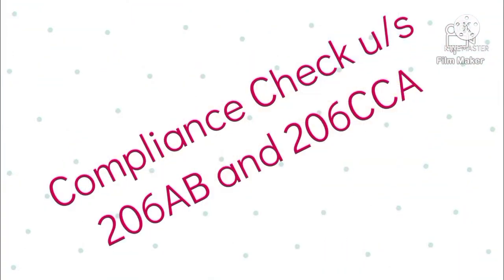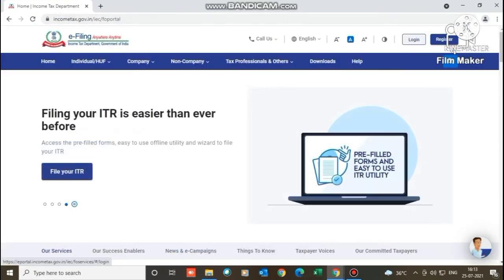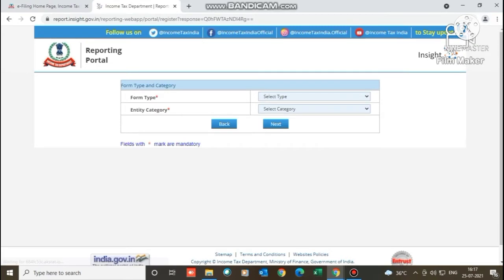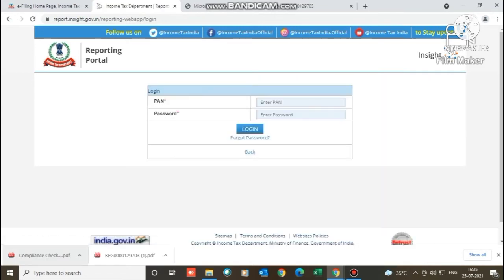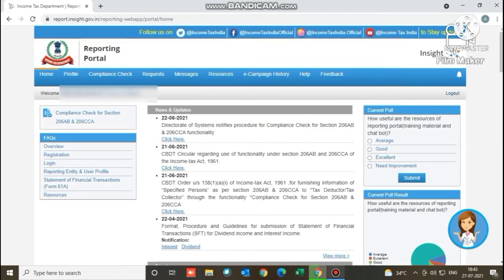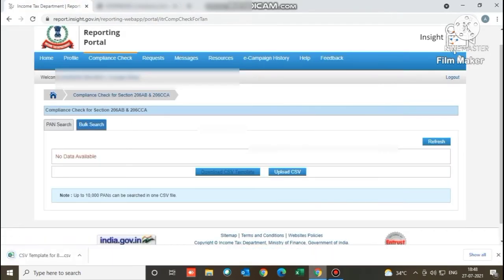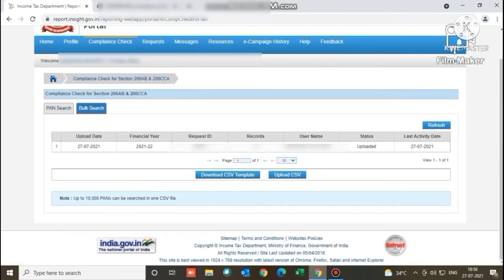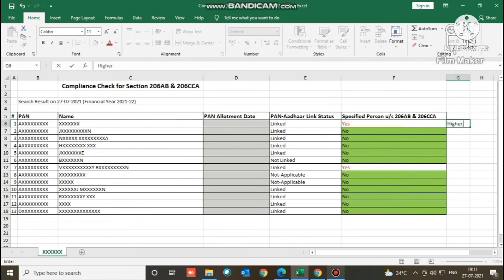Section 206AB & 206CCA Compliance check Functionality Procedure/ TDS/TCS@Higher Rates for non-filers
Compliance Check Functionality for Section 206AB & 206CCA of Income-tax Act 1961.

# Reporting Portal Register and Login

TDS or TCS at a higher rate for non-filing of returns in the previous two financial years.

Section 206AB/206CCA are applicable to Specified person.

Principal officer/Authorized signatory registration process for Section 206AB & 206CCA.

For How to Register TAN in Income Tax Portal, watch